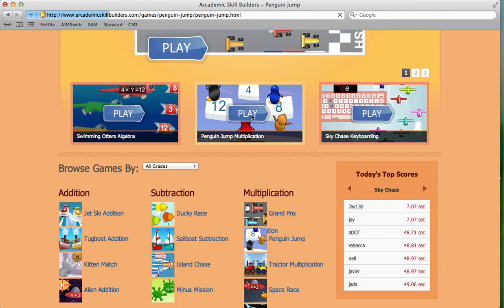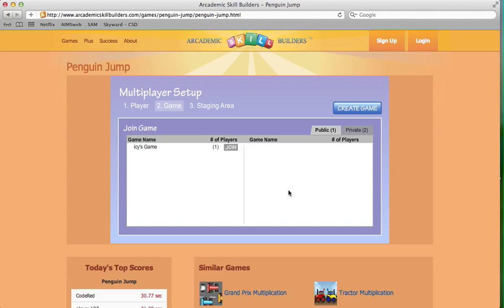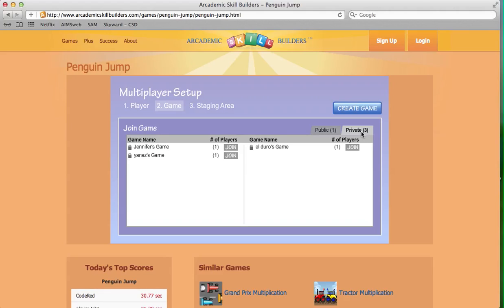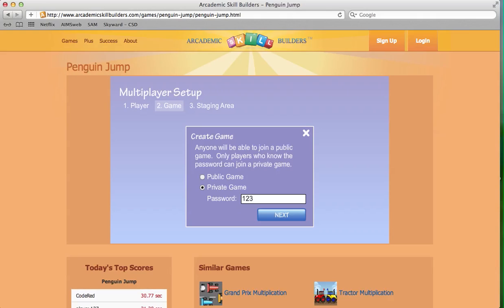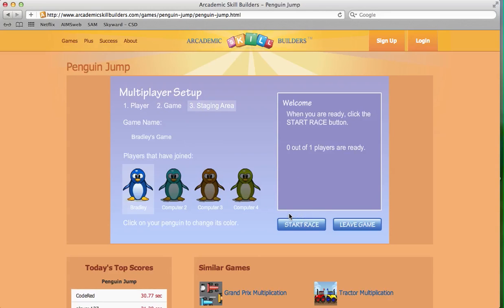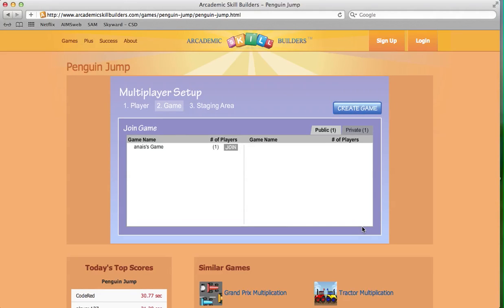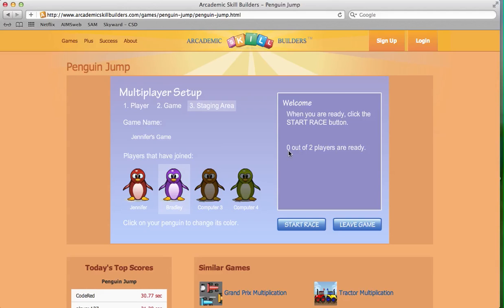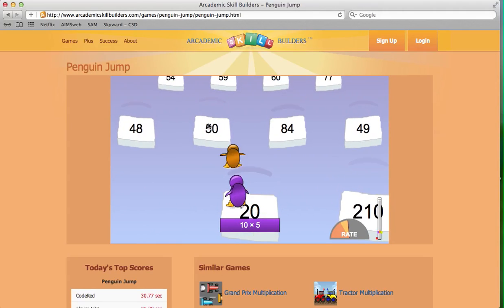HOW TO - Play Arcademic Skill Builders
Miss Melville shows you how to create usernames, passwords, and play fun online games at arcademicskillbuilders.com